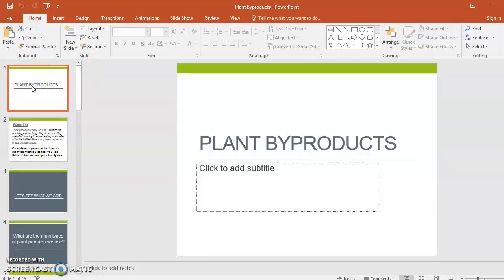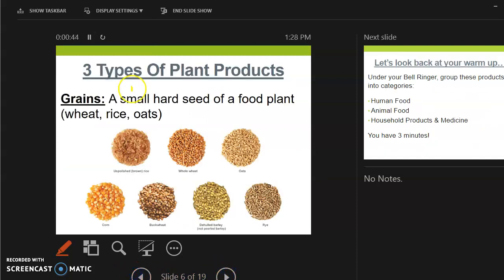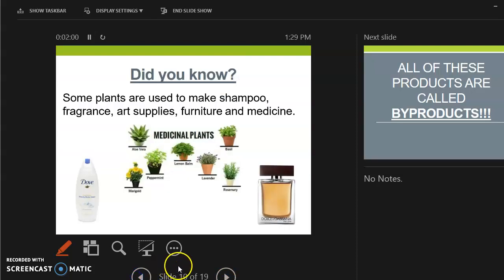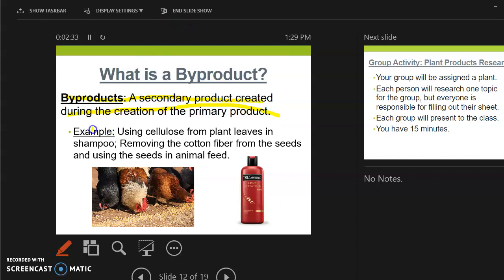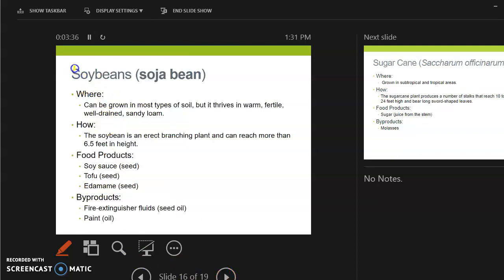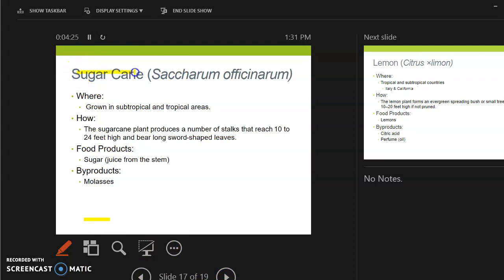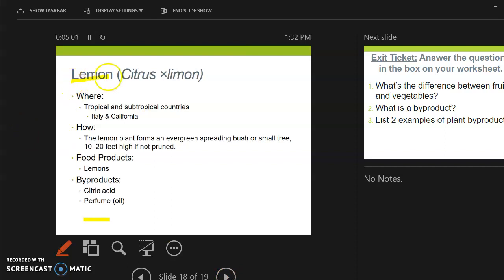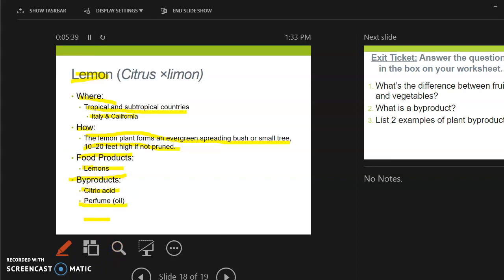Plant By product